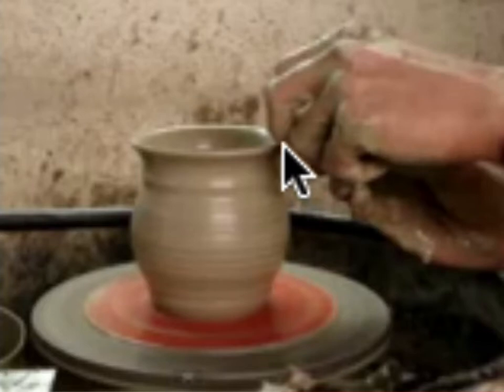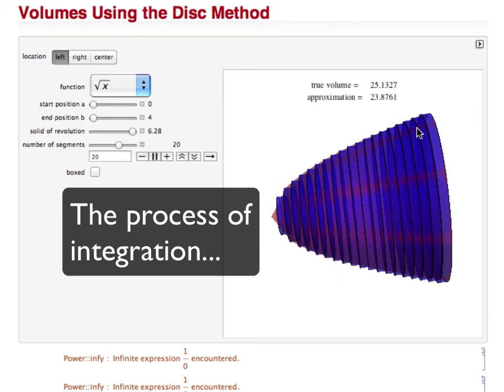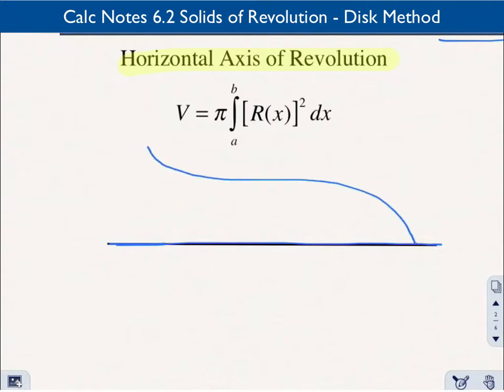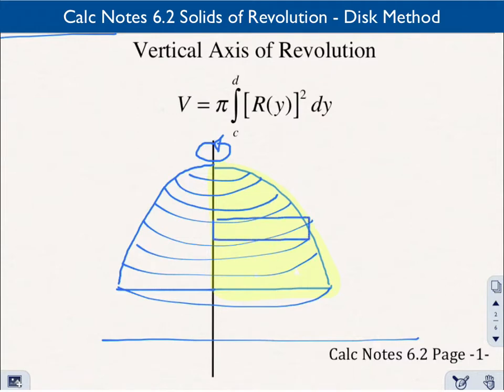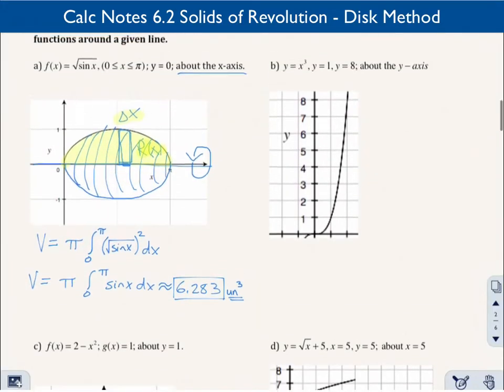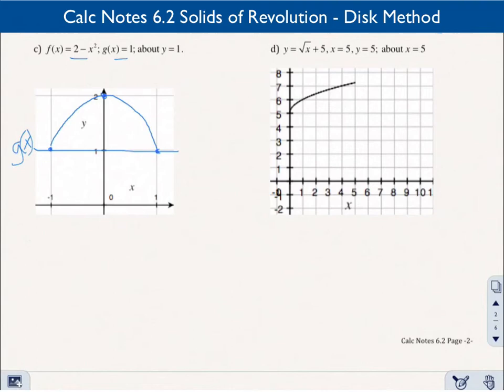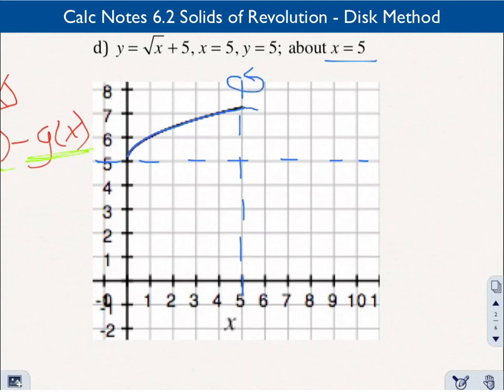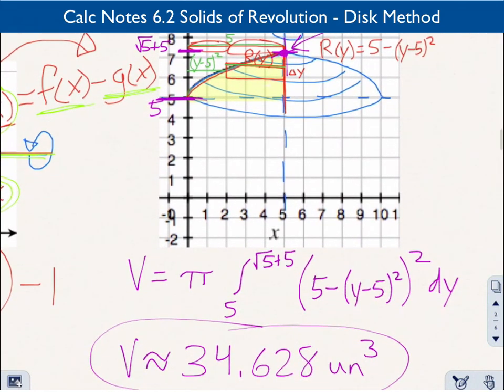6 2a Solids of Revolution Disk Method